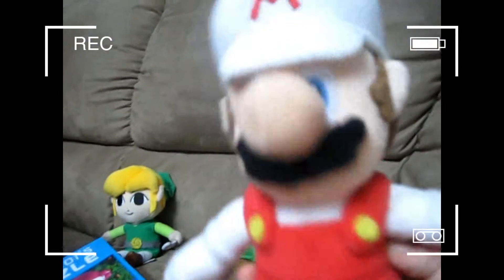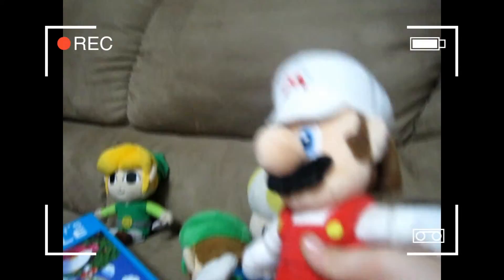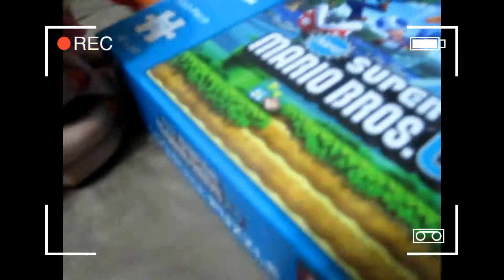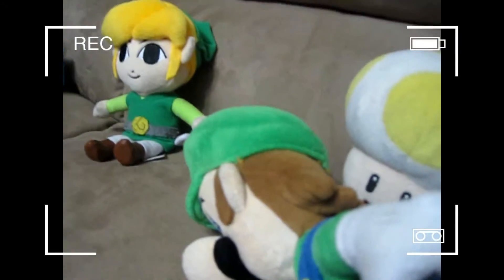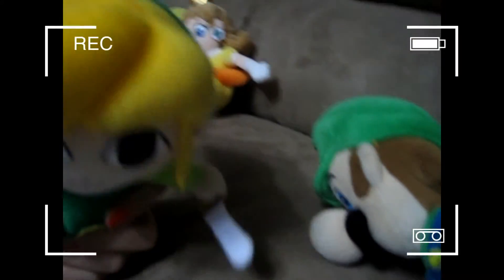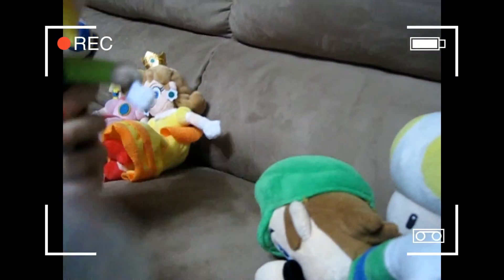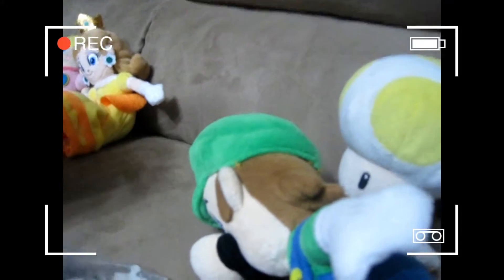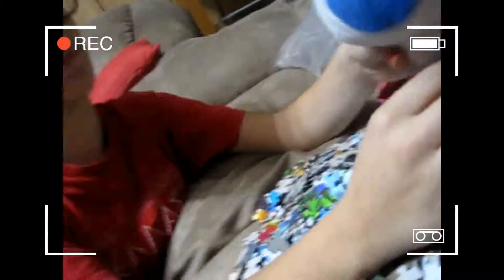Mario Unboxes: New Super Mario Bros U 550-Piece Puzzle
Hello everybody it's a me MARIO! And today I am unboxing a New Super Mario Bros U 550-Piece Puzzle Piece and like I said in the video everybody thinks I am weird because of this but don't listen to them listen to me MARIO WAHOO!